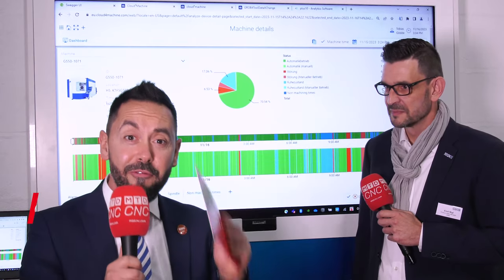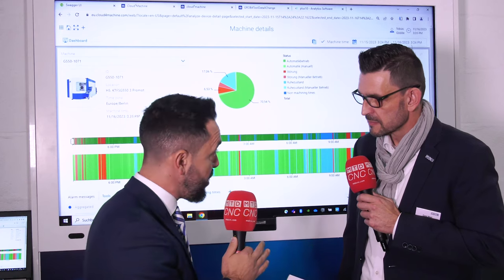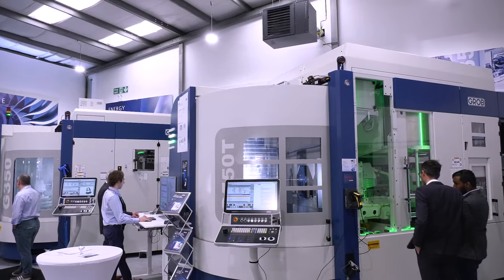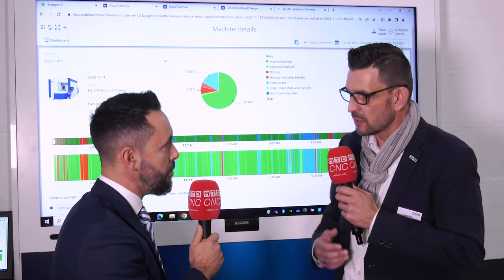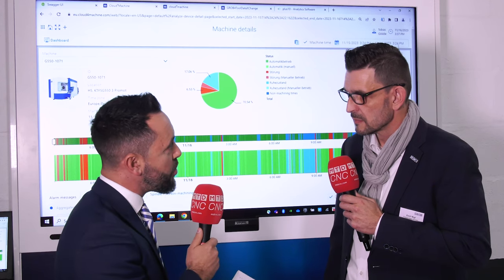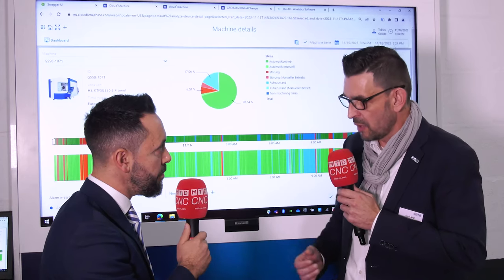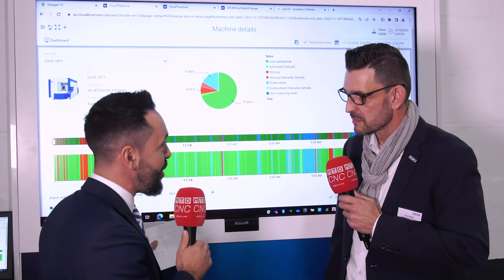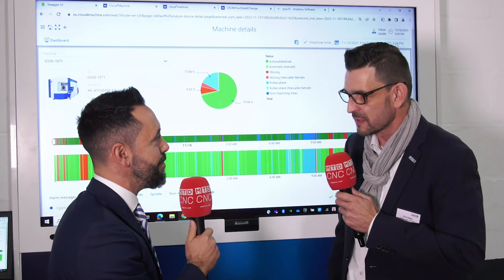Transforming Machine Shops: GROB-NET4Industry's Impact on Efficiency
Striving to boost your machine shop’s efficiency? Discover GROB-NET4Industry’s game-changing approach in Giovanni Albanese’s interview with Emil Nigl. Learn how this digital solution optimises manufacturing processes, connecting and streamlining production units for enhanced productivity and reduced costs. Don't miss this in-depth look into how digitalisation and Industry 4.0 technologies are reshaping manufacturing.

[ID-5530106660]